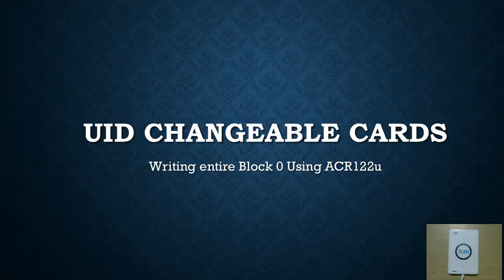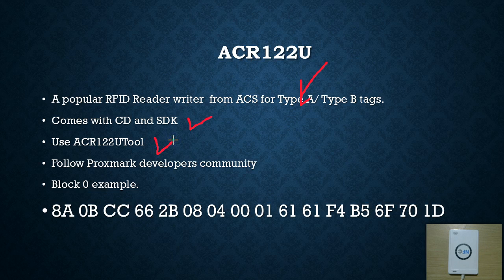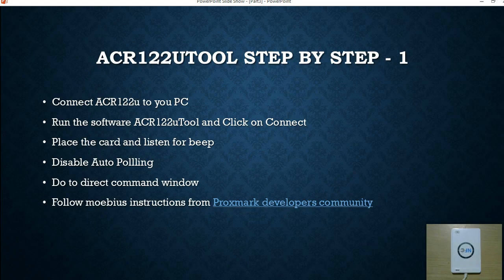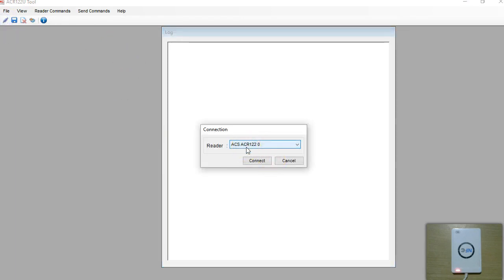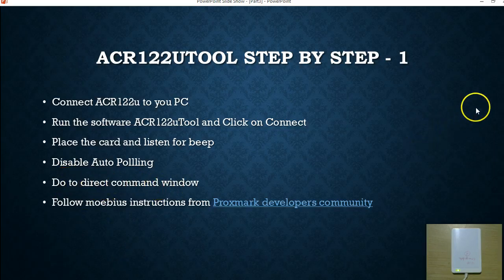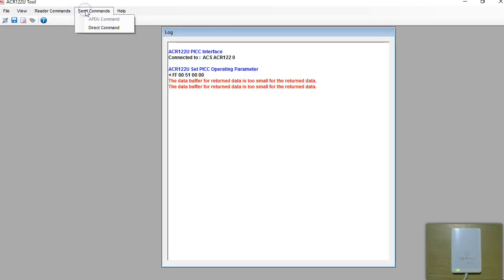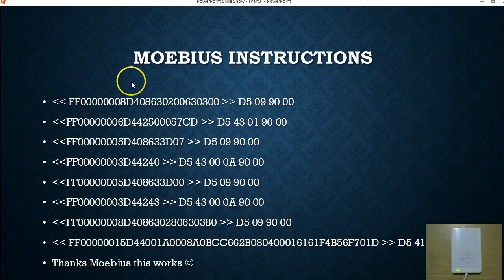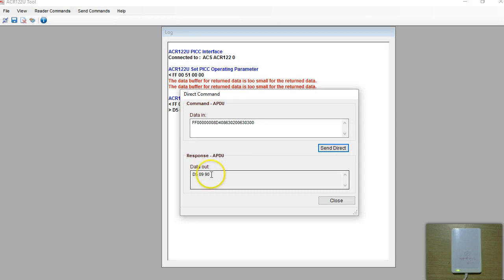UID Changeable RFID Cards - Part 4, Using ACR122u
Learn to write to entire block 0 using ACR122u Reader Writer